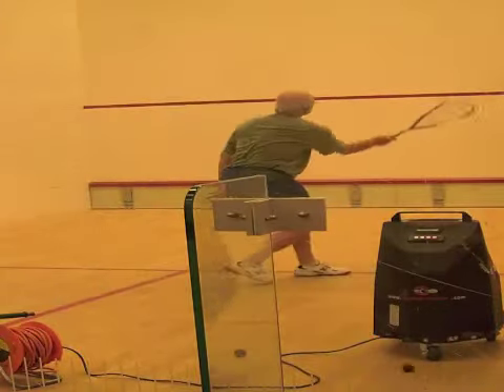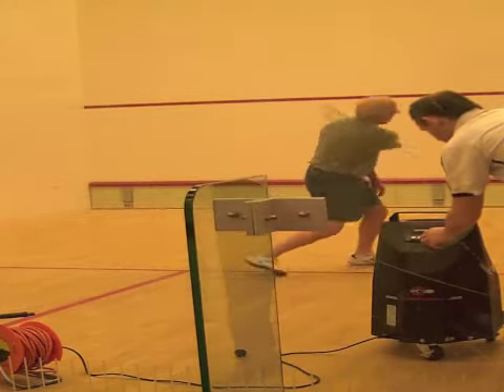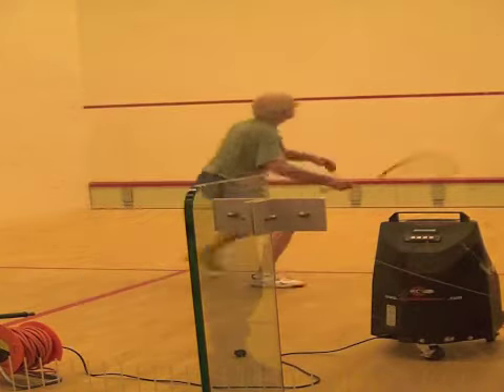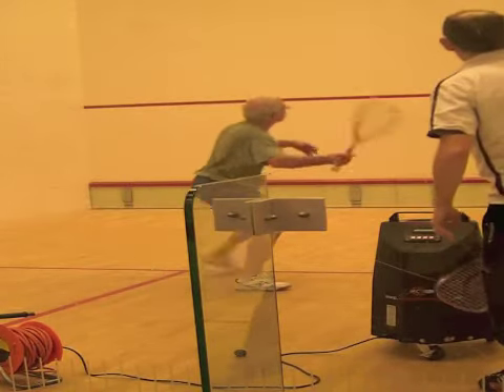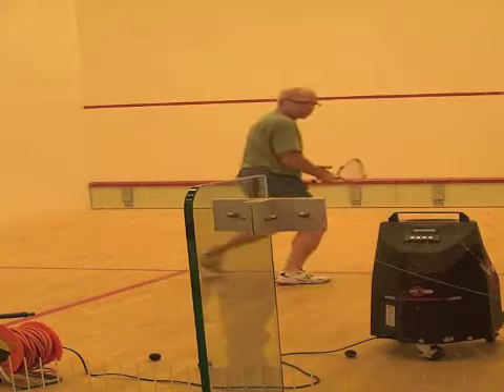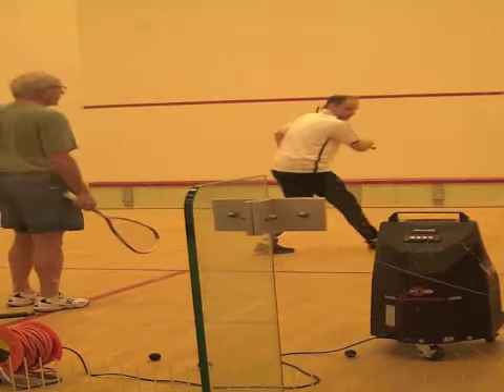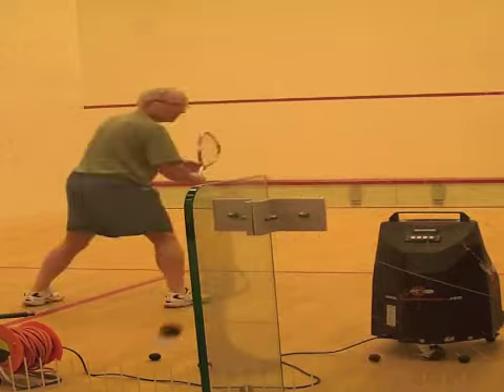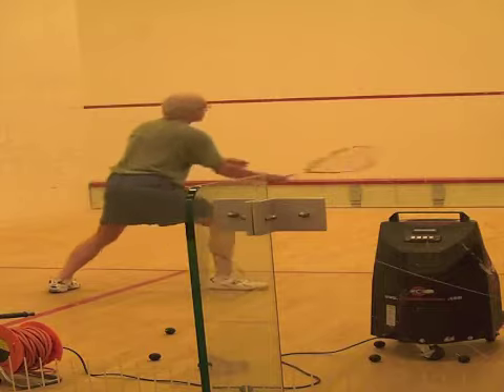Squash advice using the ballmachine to better watch the ball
squash video lessons to learn to watch the ball at all times using a squash ballmachine, squash advice,squash tips and tricks ,squash training , squash videos online,squash video clips ,  squash videos free ,